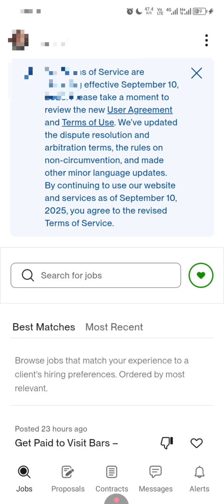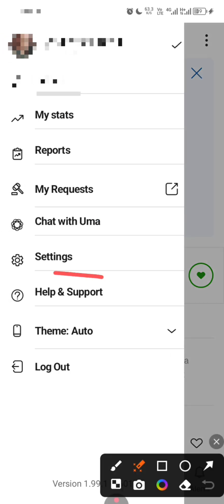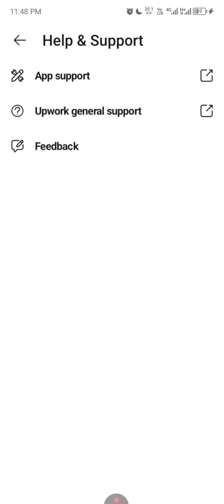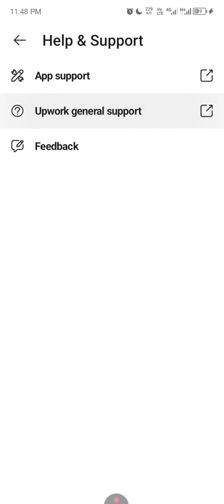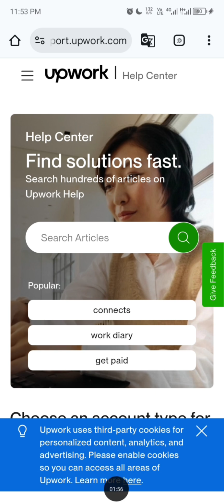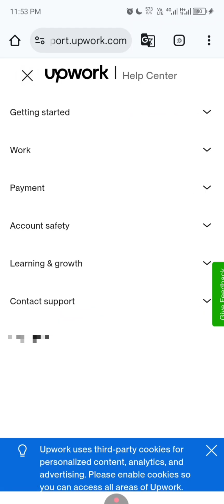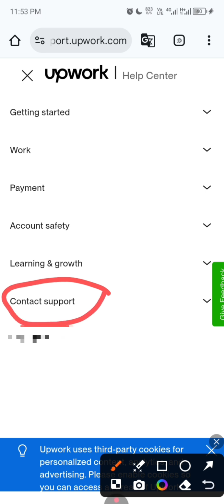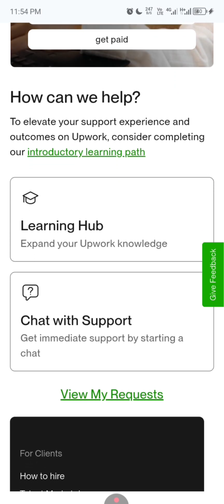How to Recover Your Suspended Upwork Account..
In this video,you will get step by step guide on how to recover your Upwork account.